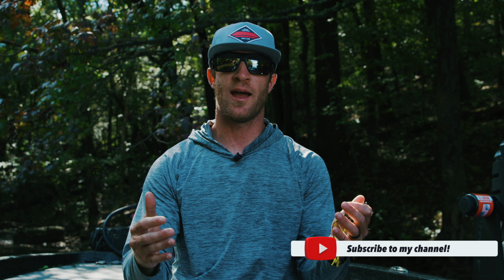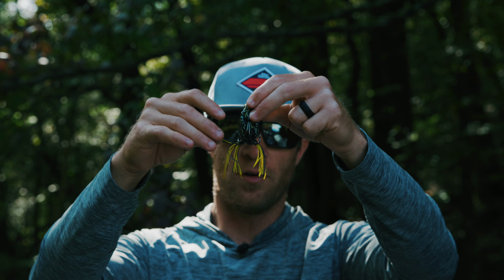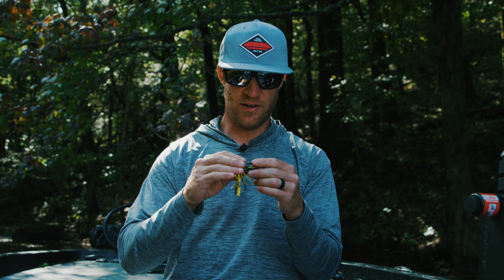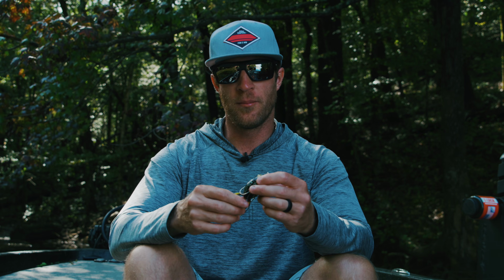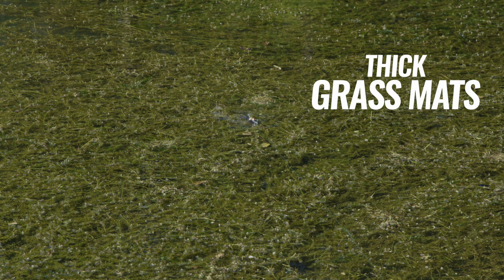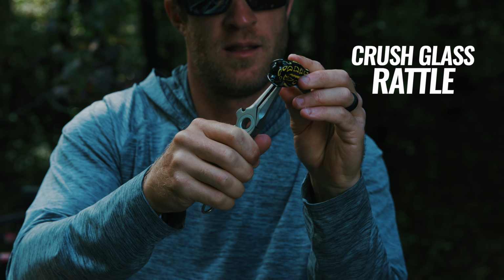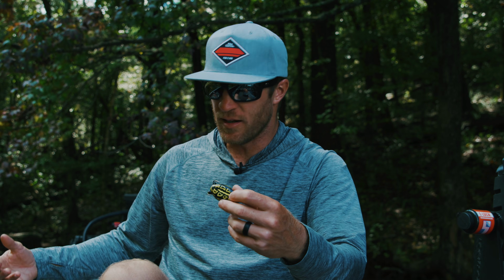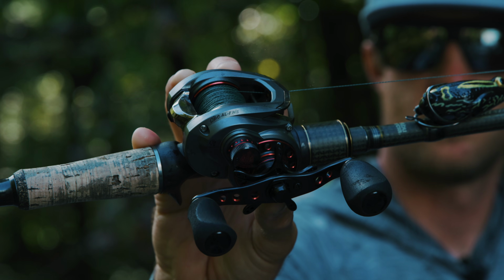Advanced Frog Fishing Modifications!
I break down all of my Hollow Body Frog modifications to help you get more bites and better hook up ratios.  I cover open water frogging to matted grass frogging.  How to make your frog sound unique and catch pressured bass.  Don't pass on these tips!